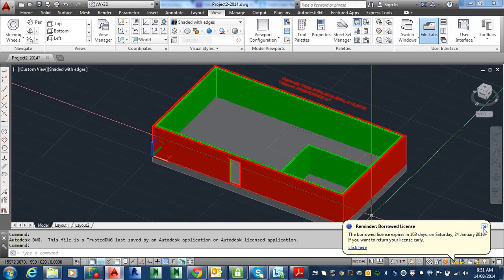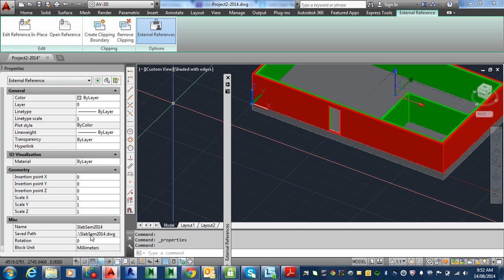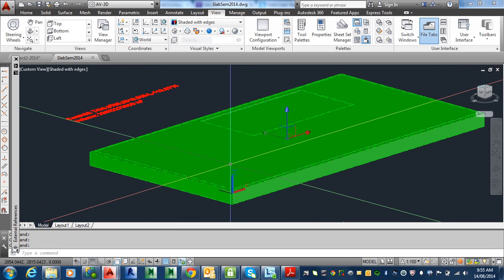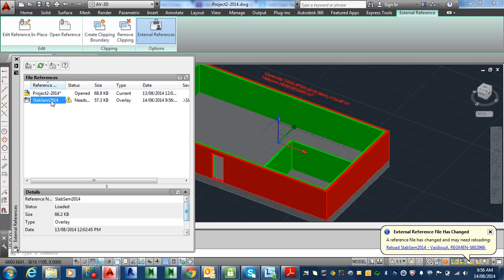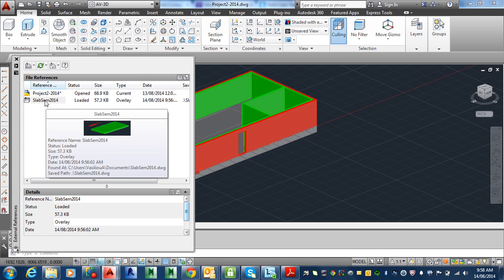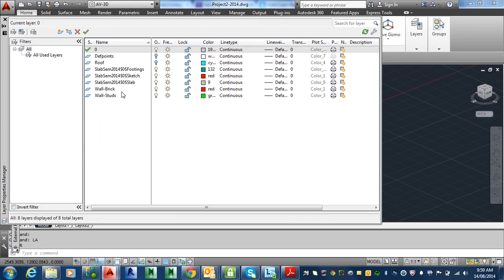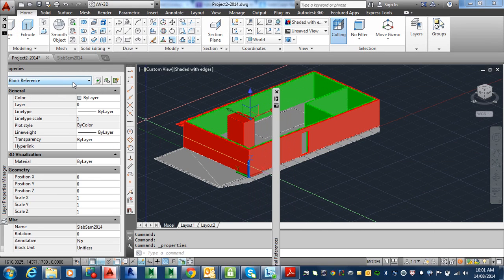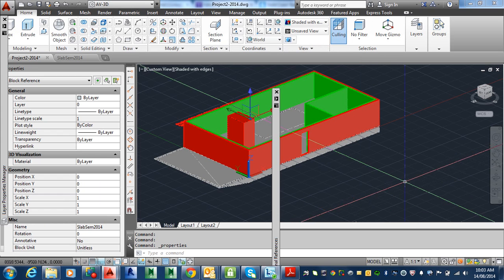BIM 2014 08 14 Updating and Binding Xrefs